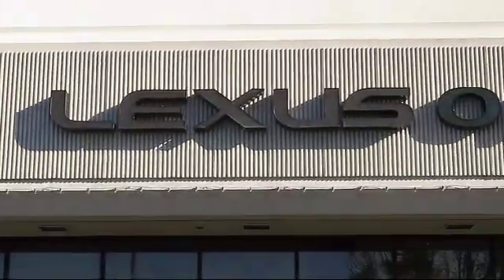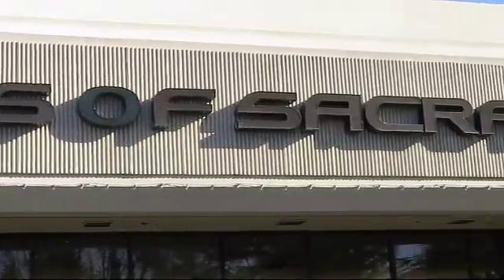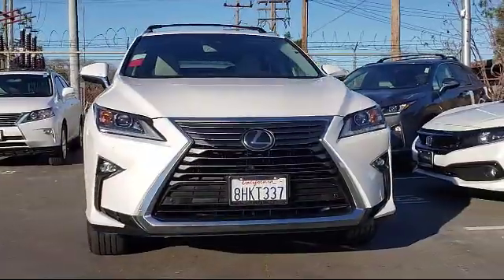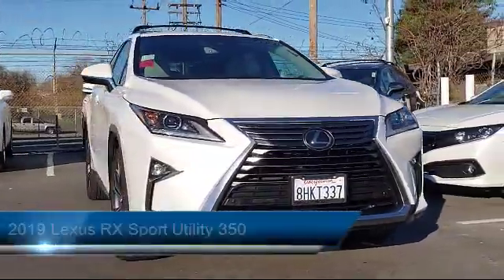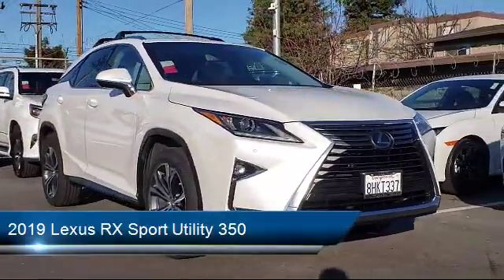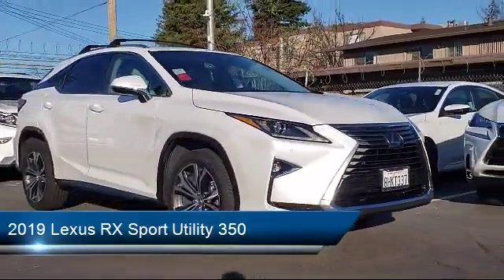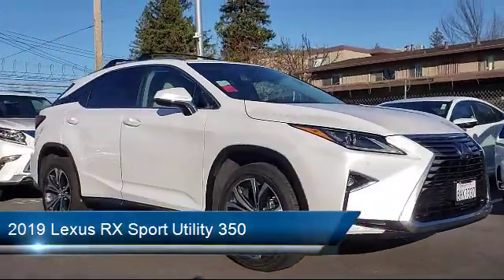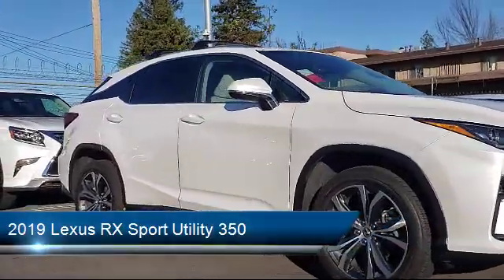2019 Lexus RX Sport Utility 350 Sacramento Roseville Folsom Citrus Heights Carmichael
2019 Lexus RX Sport Utility 350 Stock Number: 42770 Vin:2T2BZMCA1KC177431.